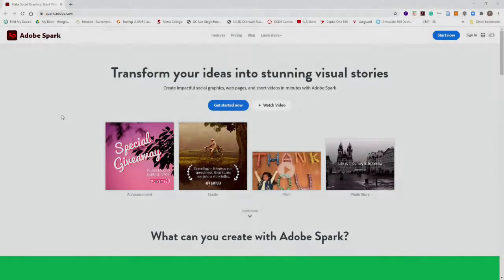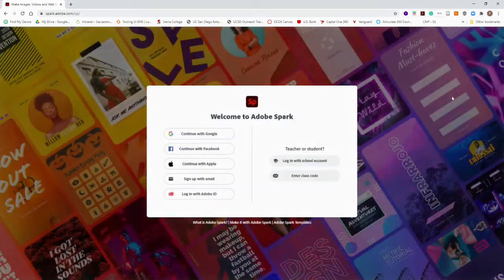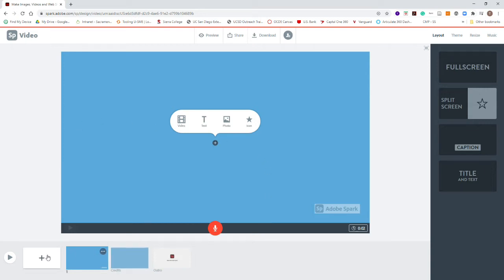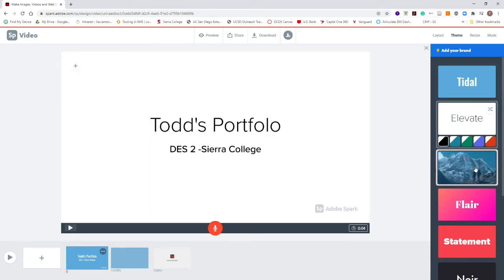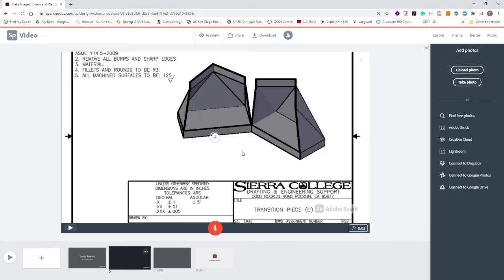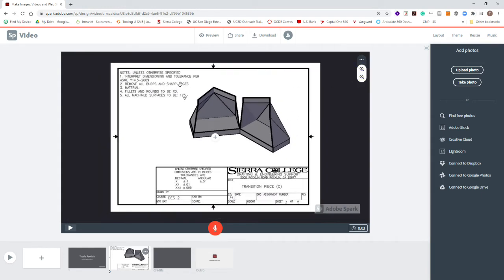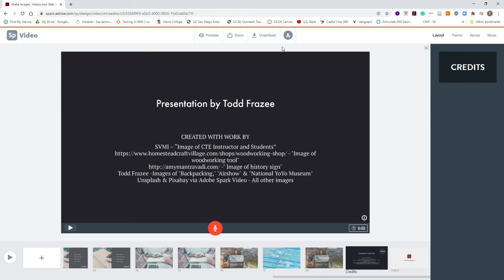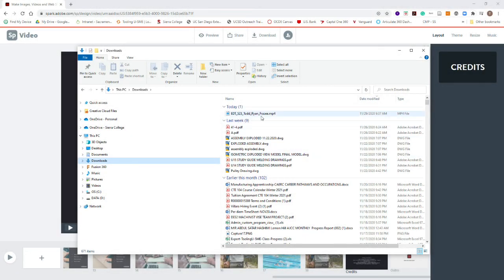DES2 U15.0 Portfolio Tutorial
This brief tutorial introduces Adobe Spark as a video authoring tool to be used to produce the DES2 portfolio.